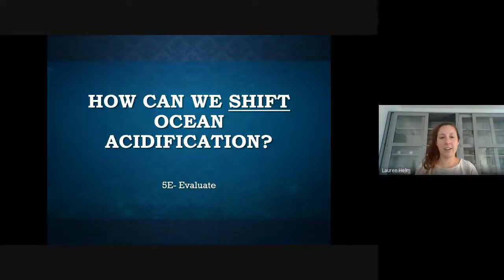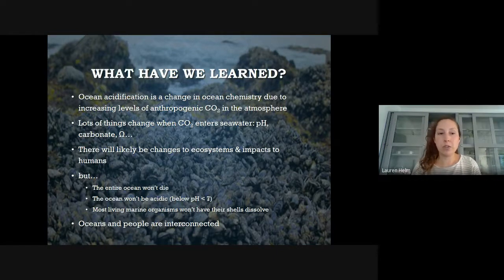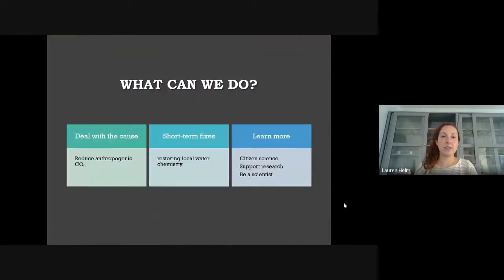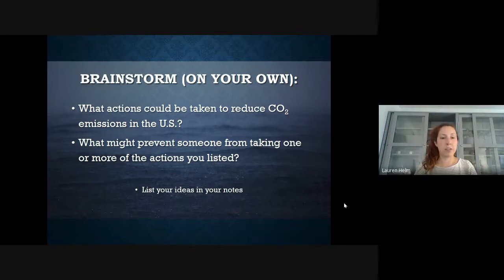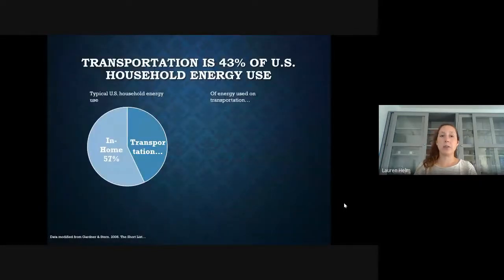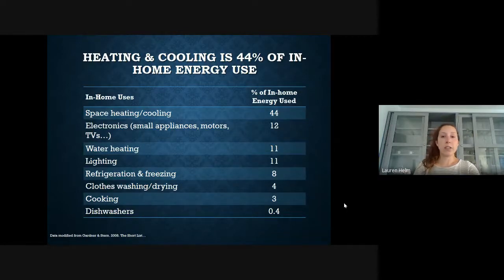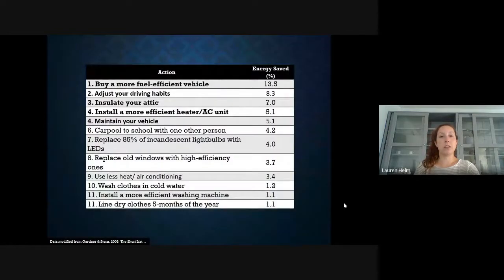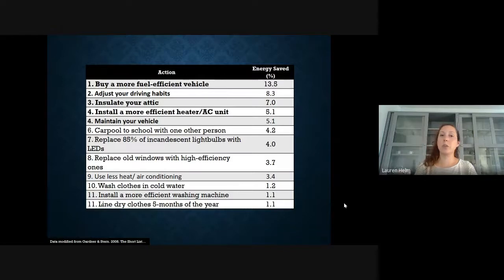Shifting Ocean Acidity Helm